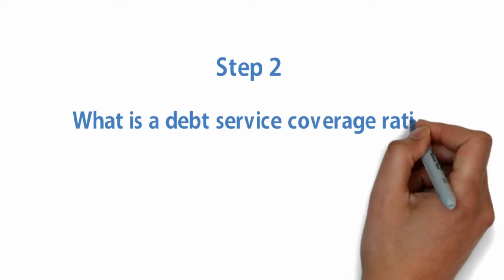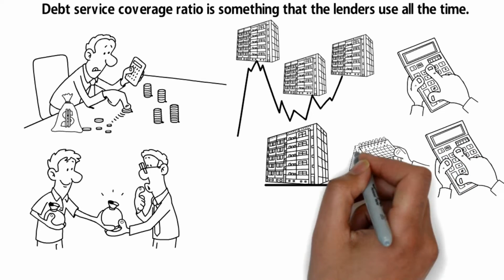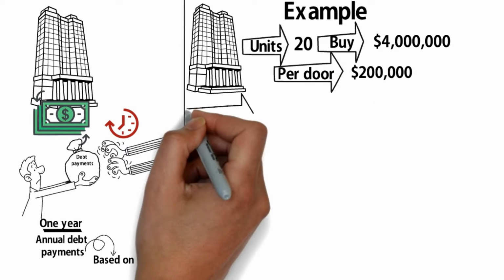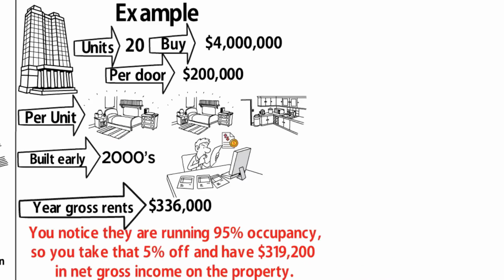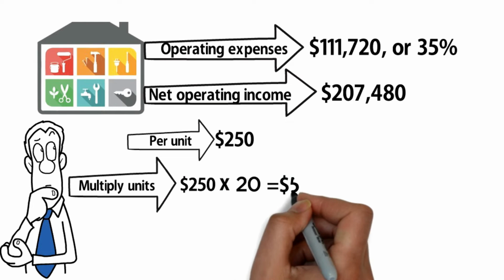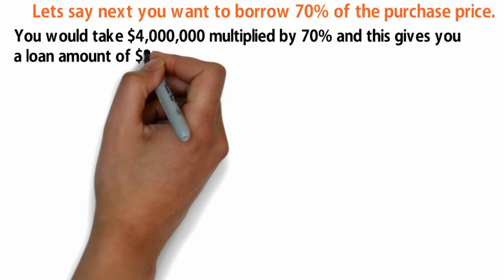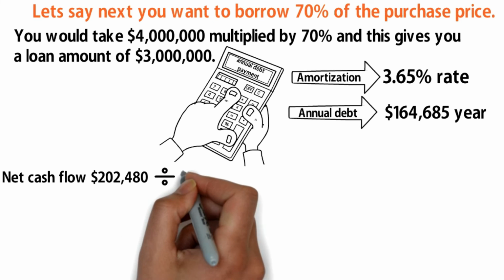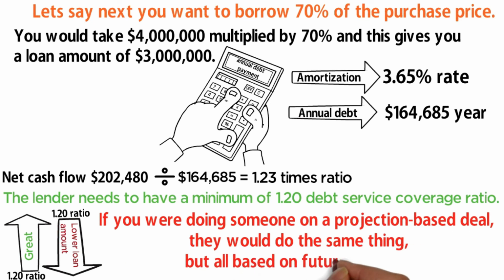STEP 2 What is a debt service coverage r